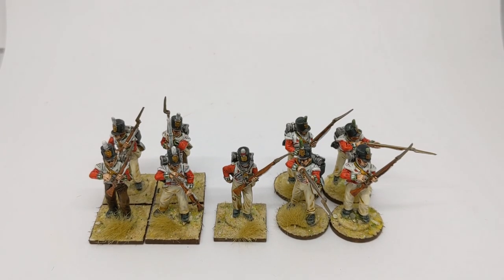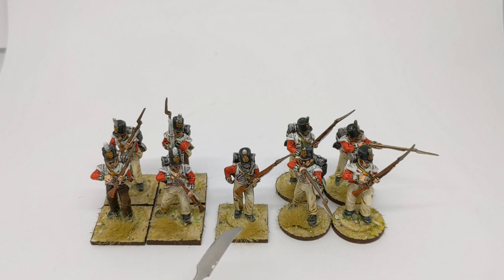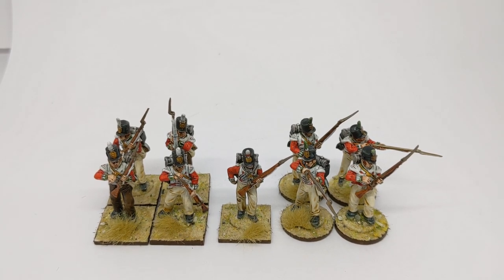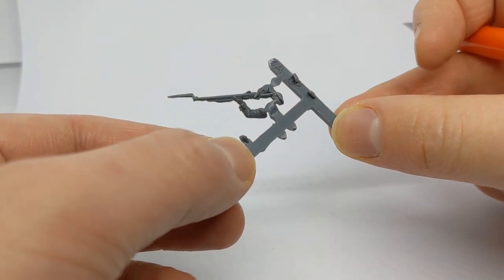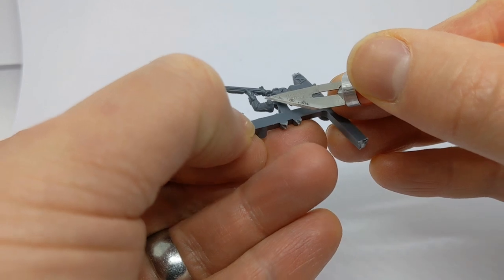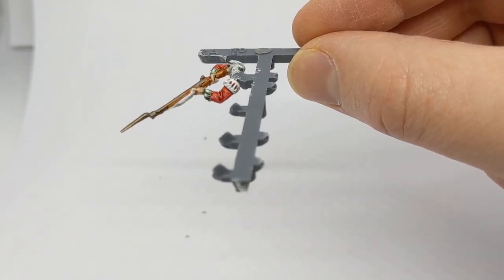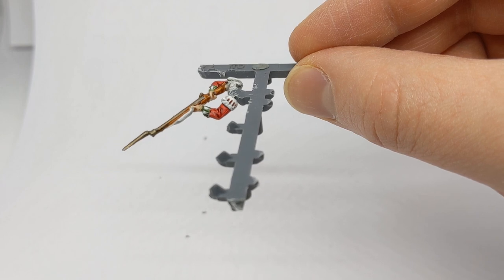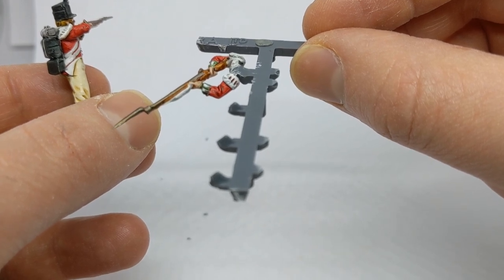Introduction to Napoleonics Pt. 6: British line infantry flank companies + sculpting lace wings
This video is a guide to modelling and painting grenadiers and light company for your Napoleonic British line infantry regiments.  Perry plastic 28mm miniatures are used.  The video also includes a guide to sculpting flank company lace wings to the shoulders of centre company arms.  This was requested on a Facebook post earlier in the year - I've forgotten from whom but thanks for the suggestion!

Also, I'd like to take an opportunity to thank all my viewers and subscribers for taking this channel from xero to almost nine hundred viewers since March 2020.  Knowing people are watching is a source of inspiration for me and I hope to keep producing videos in 2021.  Cheers!